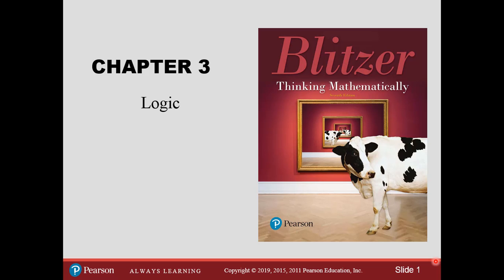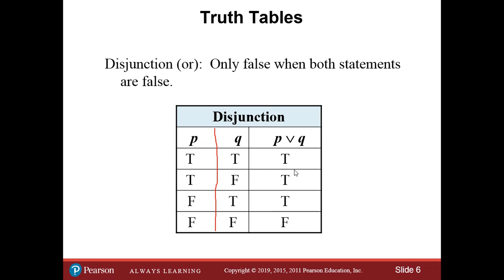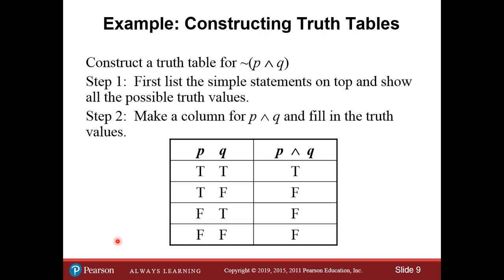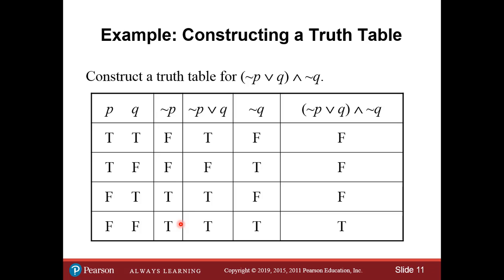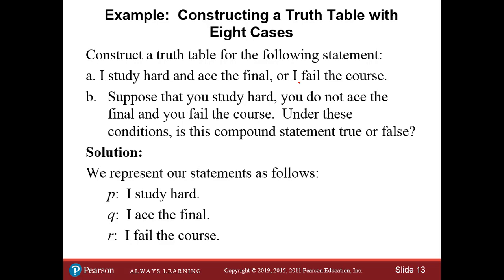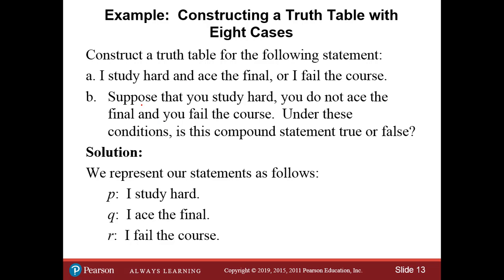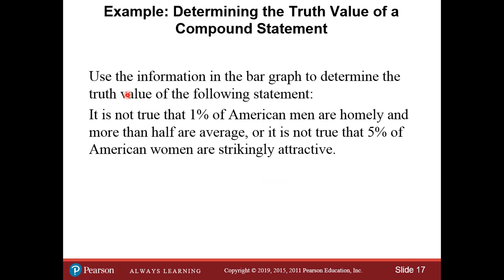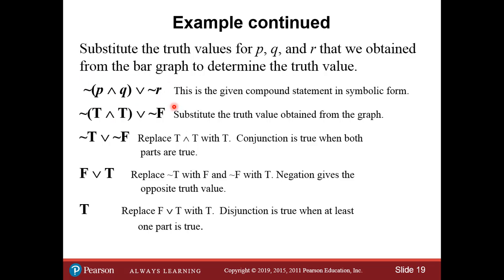Quantitative Literacy Truth Tables for Negation, Conjunction, and Disjunction Lecture 4